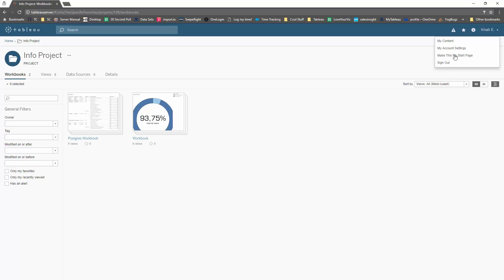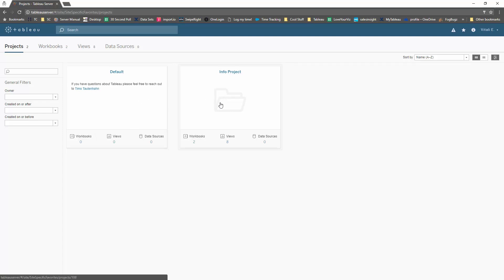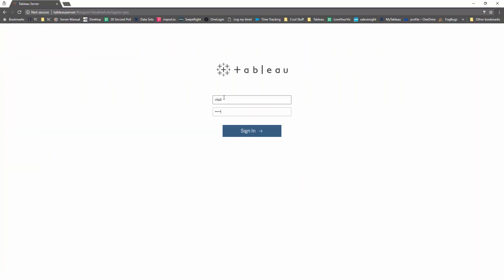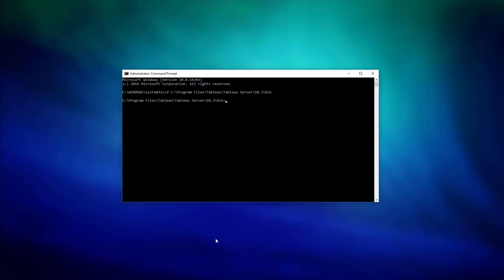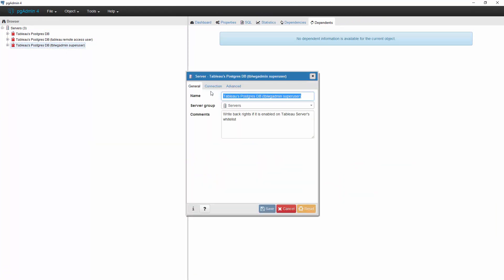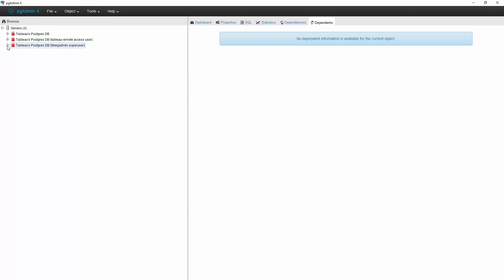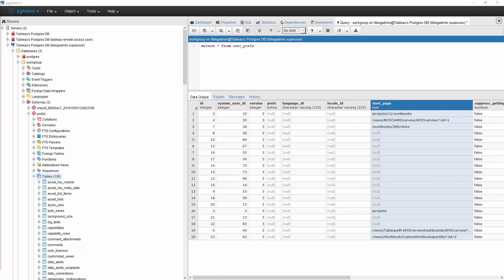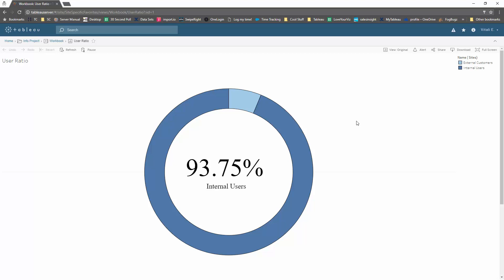Tableau Server "Hack" - Custom Tableau Start Page Dashboards per User/Group/Site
Are you a Tableau Admin? Do you want to define which Project/Workbook/Dashboard/DataStory users should initially see once they’re logged in?

Since many customers are used to have entry dashboards for most of their applications to show latest news, maintenance windows, updates and changes to their end users.  Many Tableau customers are using Tableau dashboards to do the exact same thing. Oftentimes they also guide users to internal wikis, enablement material and most popular vizzes (visualizations/dashboards). Yesterday I have talked to a large enterprise customer who wanted to define this entry page per site. Because every site has its own news, updates and most popular vizzes. Therefore I loved the requirement and I came up with the solution you can have a look at within bellow’s video.

You’ll see where Tableau Server stores custom Start Pages per user in its internal Postgres database (Repository). How to get access to it and how to modify the Start Page for a single user. If you want to adjust this for all users of a certain user group or site, you simply add this information to your SQL statement.

Last but not least I need to make sure to let you know, that every manual change to Tableau’s internal Postgres database is 100% NOT SUPPORTED!!! Tableau may change these internal database structures in future releases, which could affect changes like this! This advice is similar for every software vendor: It is not recommended to manually change application databases! So what should you do if you have a similar requirement?

Make a backup of your production environment!
Load this backup into a non-production environments!
Adjust the non-production repository as if you have seen it within the video and test it! (manually, Tabjolt, combination of both)
Afterwards you can decide how to deal with the value VS the additional effort it takes in order to automate and test this procedure for future releases.